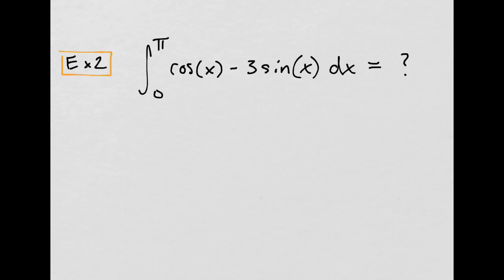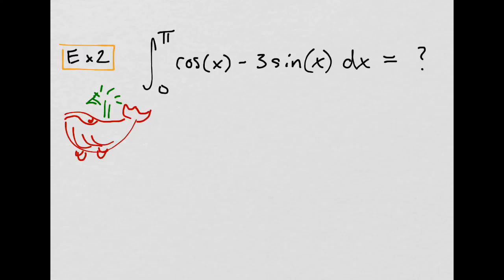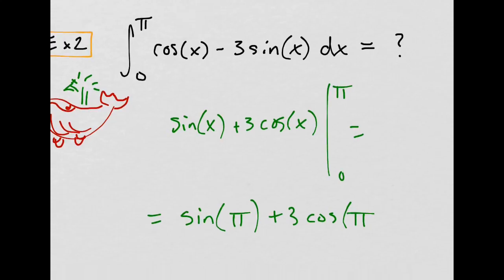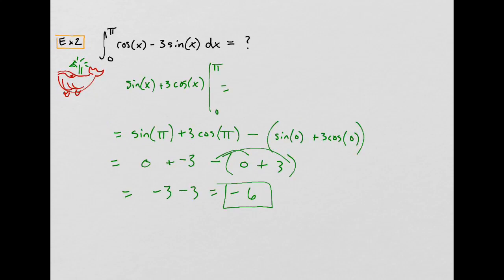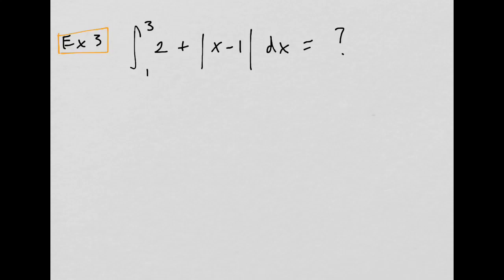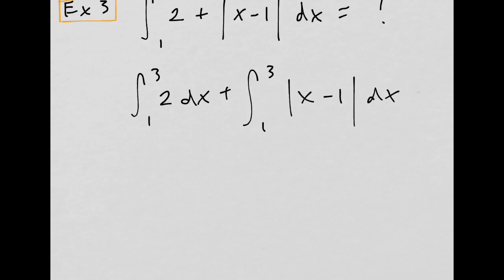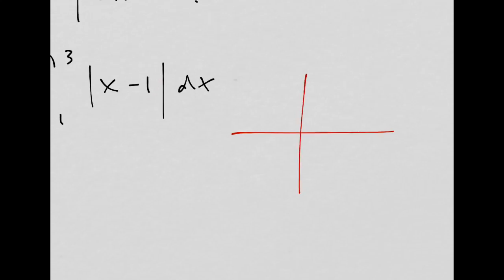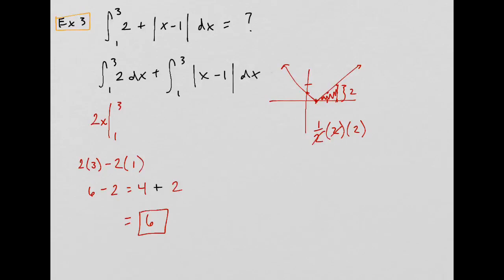The Fundamental Theorem of Calculus and Evaluating Definite